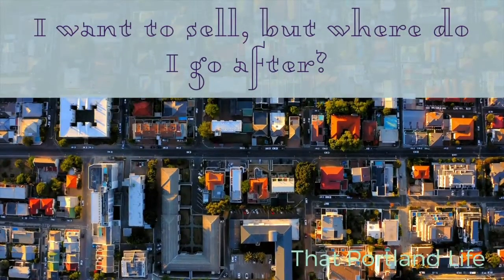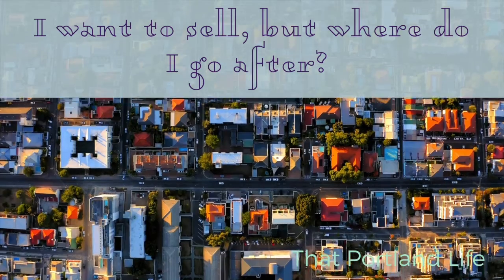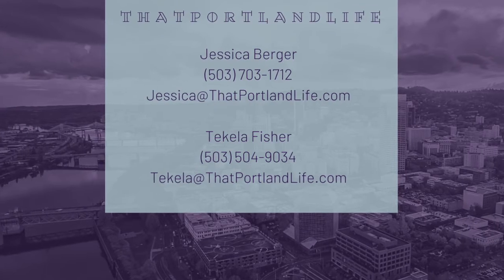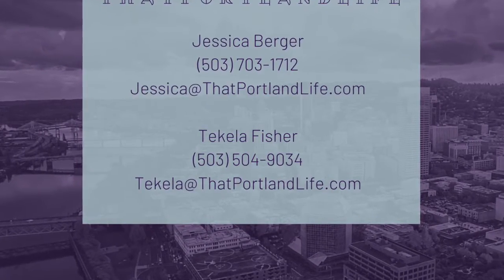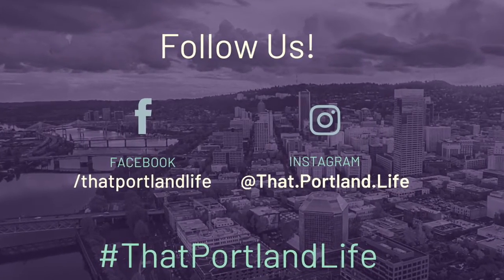Thinking of selling? That Portland Life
So you want to take advantage of the market but you're wondering how you'll find a new home?
We've got you covered in this video with our top 3 ways that we can keep you from being housless!

Facebook.com/thatportlandlife
Instagram.com/that.portland.life
Instagram.com/tekelapdx